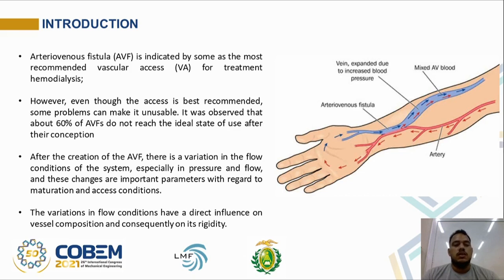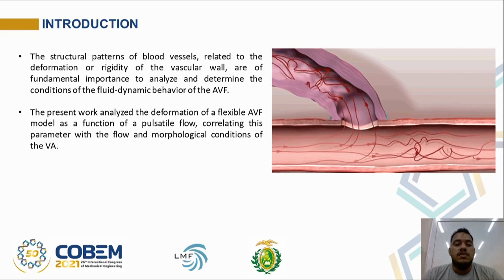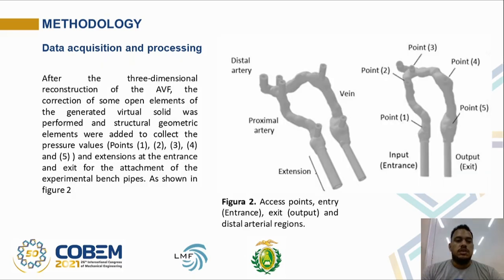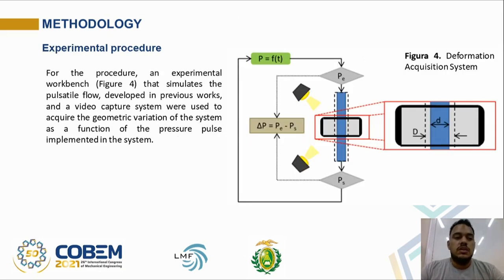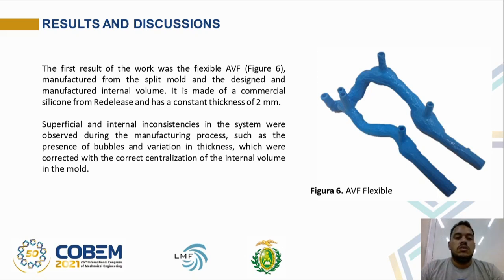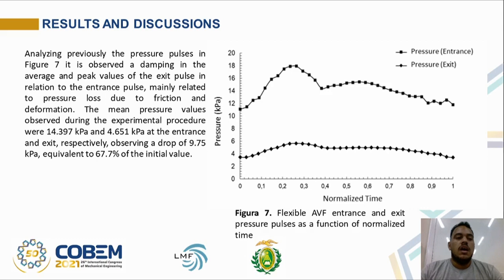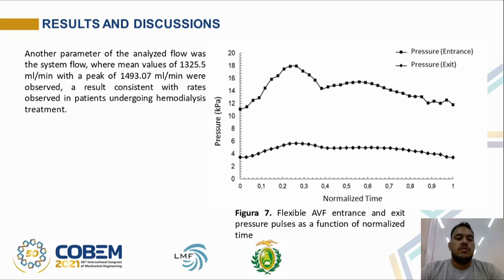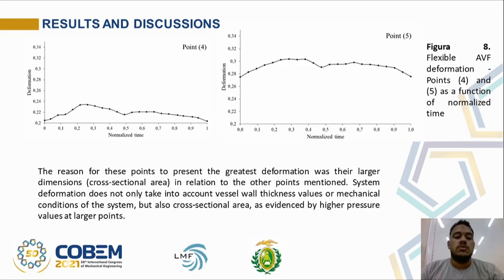COBEM2021-0889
ANALYSIS OF DEFORMATION IN A REAL ARTERIOVENOUS FISTULA: IN SILICO STUDY